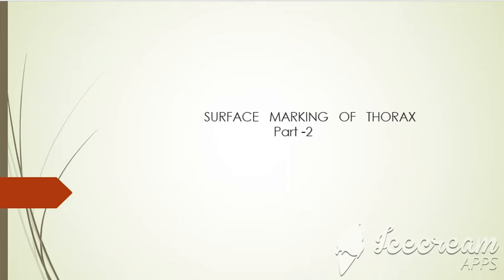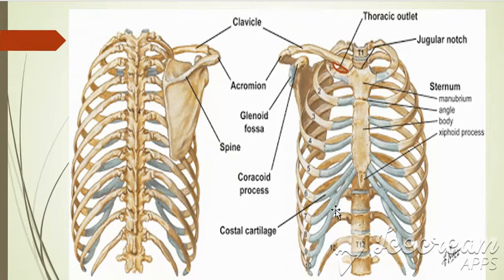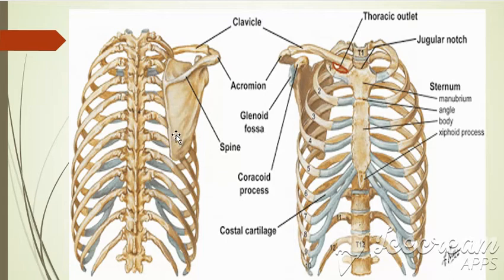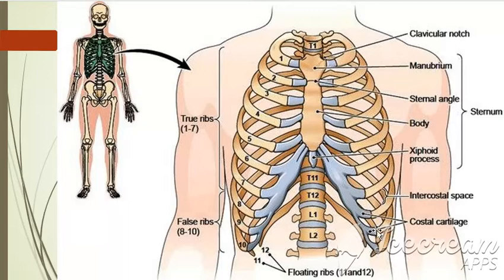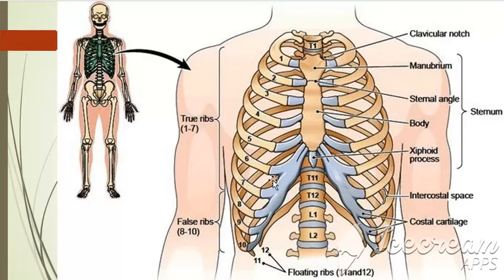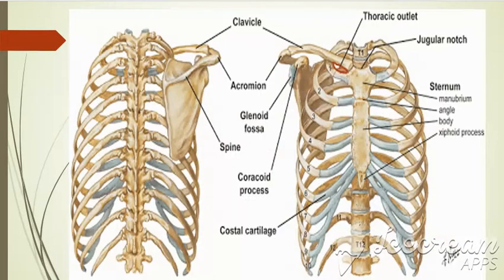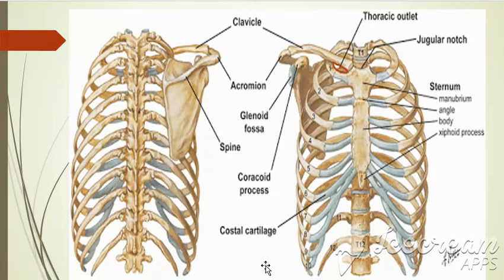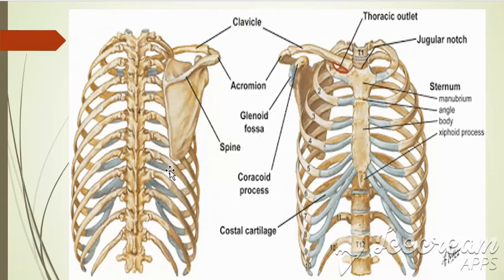Surface landmarks of thorax 2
Surface landmarks of thorax  2, by Simi Hazarika, Dept . Physiotherapy, Adtu